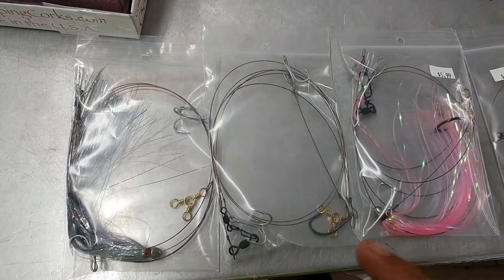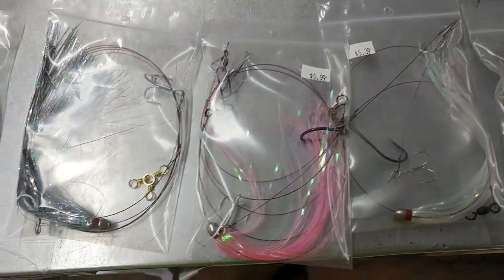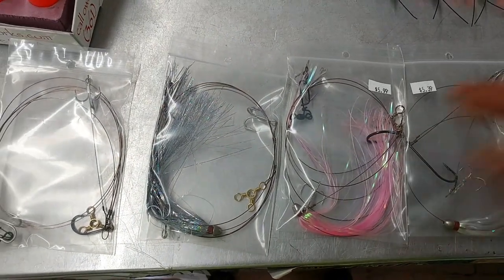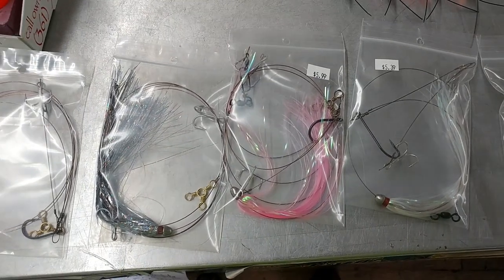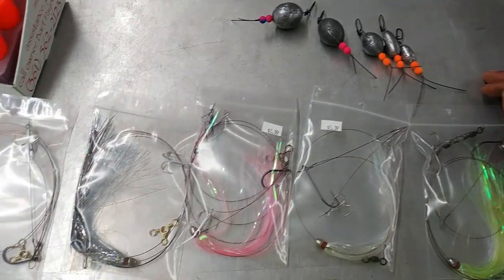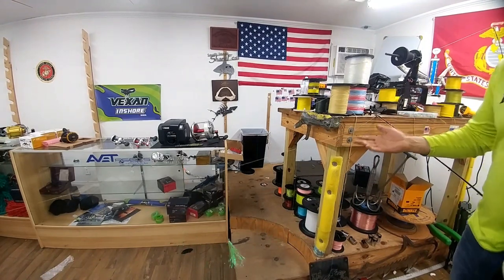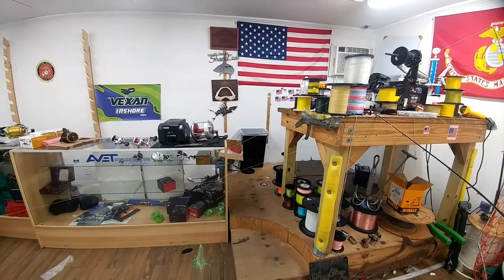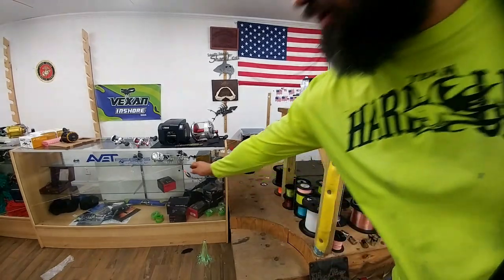Pro Series King fish rig set up and Usage in case you miss it most says satisfying most calming AMSR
1902 S.P.I.D suite A
Corpus Christi, TX.78416